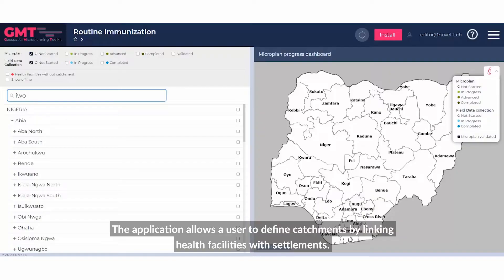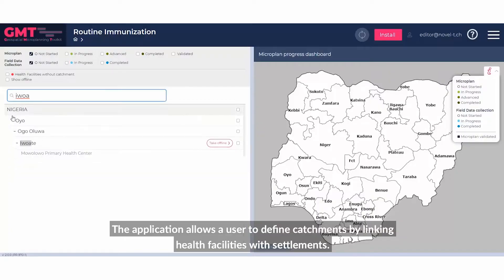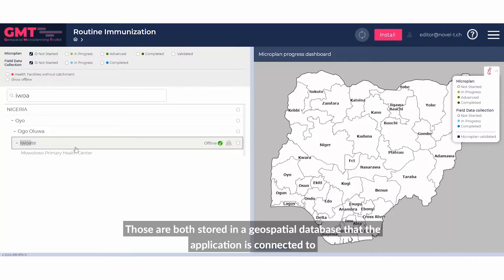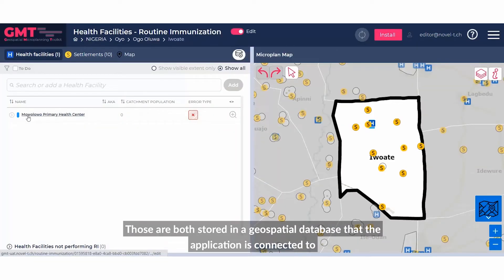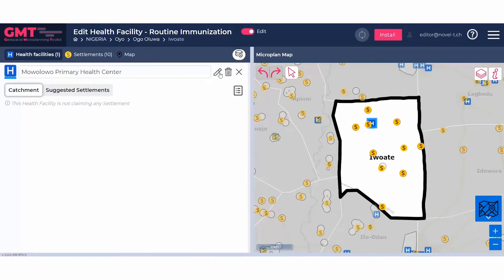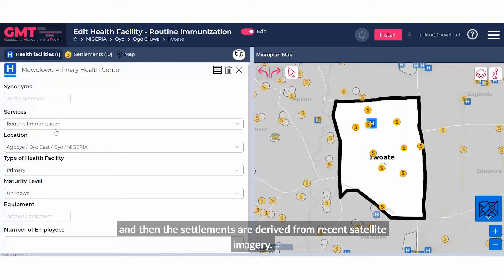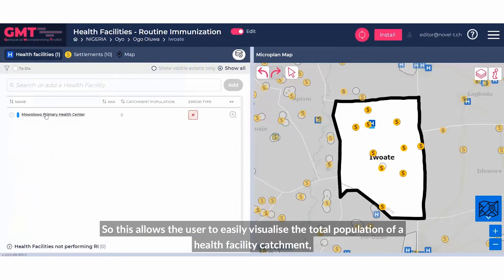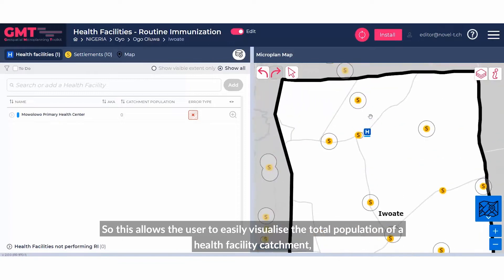Piloting the Geospatial Microplanning Toolkit in Nigeria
In Nigeria, there has been a demand for geospatial technologies to aid the delivery of health services. In response, GRID3 has partnered with the National Primary Health Care Development Agency (NPHCDA) and Novel-T to develop the Geospatial Microplanning Toolkit (GMT), a web application which will support health officials in conducting microplanning for health interventions digitally.

Learn how the GMT was piloted with NPHCDA's National Emergency Routine Immunisation Coordination Centre in Nigeria using routine immunisation microplans.